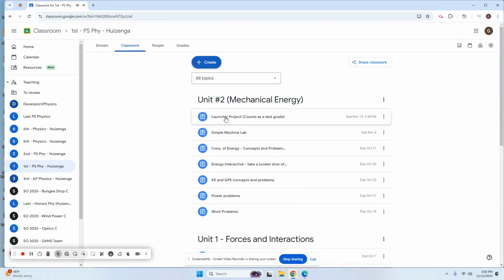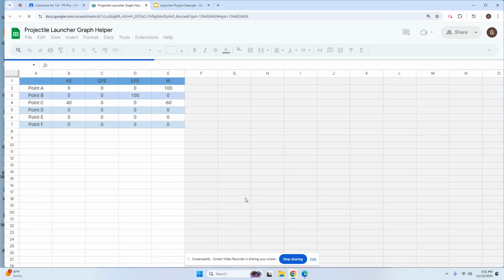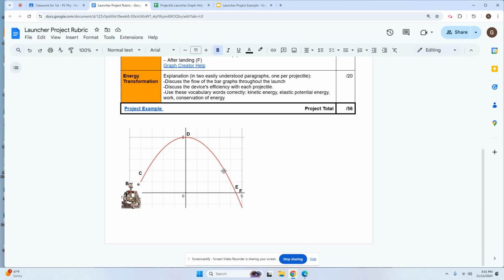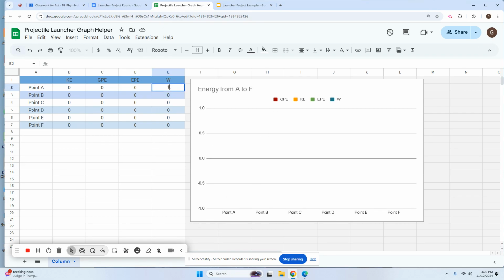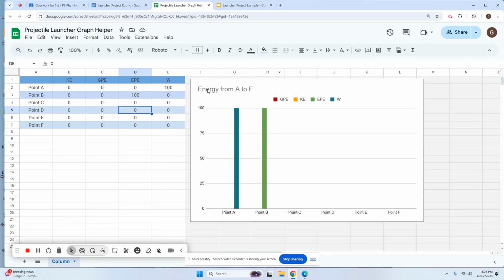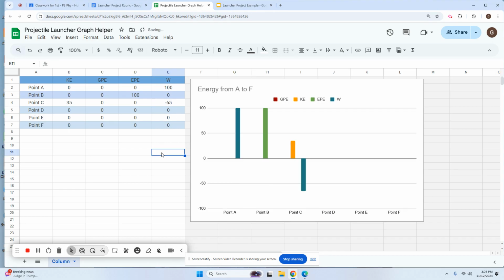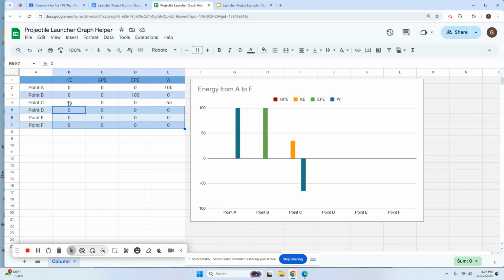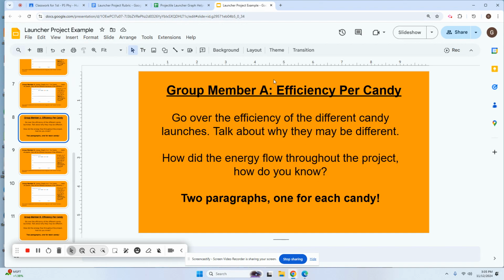Graph Helper Tutorial - watch this if you're struggling with graphing tool